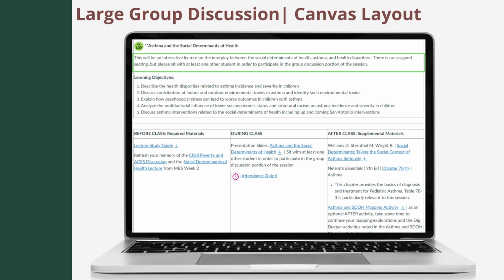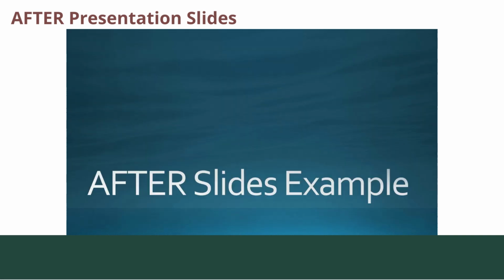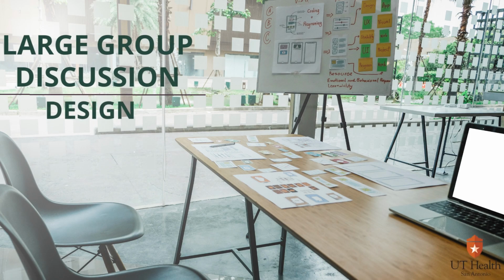LGD Design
Designing a Large Group Discussion | from the UME ED Team
0:00 Large Group Discussion Design
0:06 Canvas Layout
1:39 Material Design
3:05 AFTER Slides
3:39 Next Steps